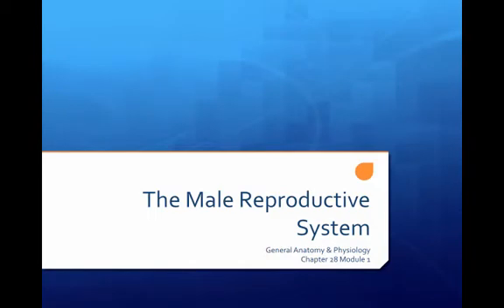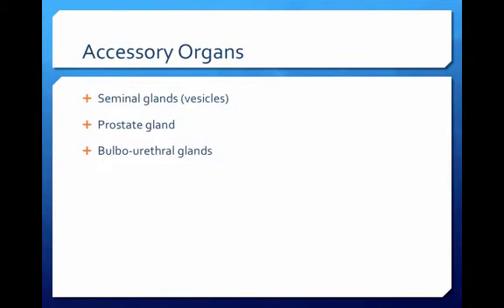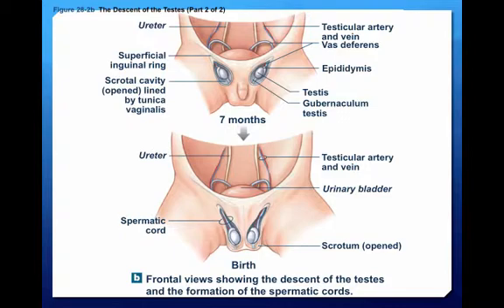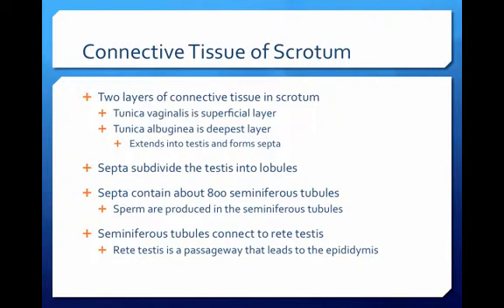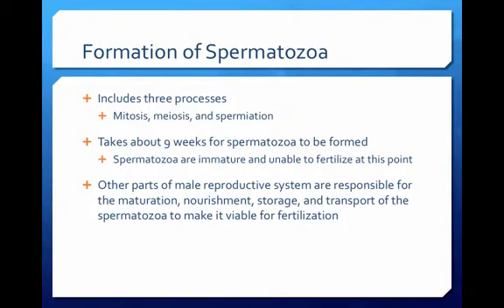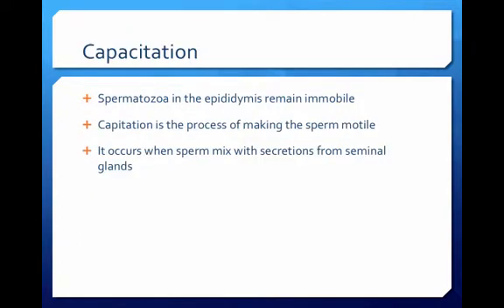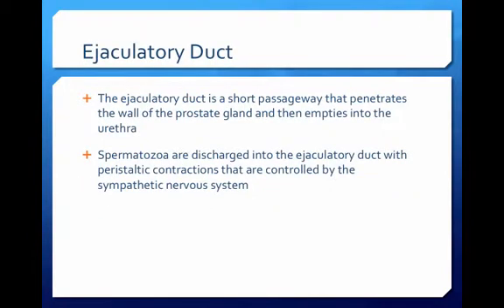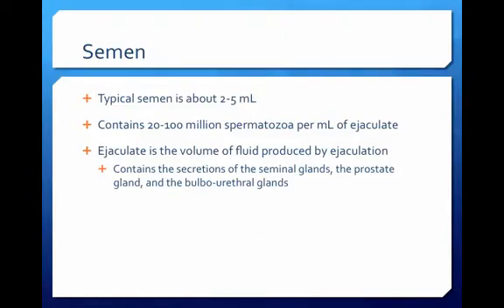Chapter 28 Module 1 The Male Reproductive System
This is a description of the components of the male reproductive system and the roles played by the reproductive tract and accessory glands in producing spermatozoa.